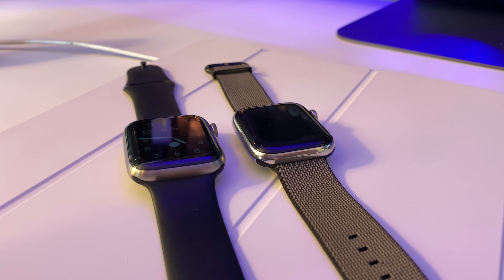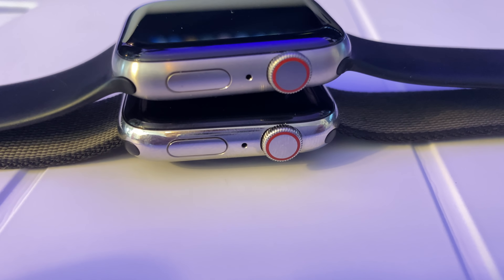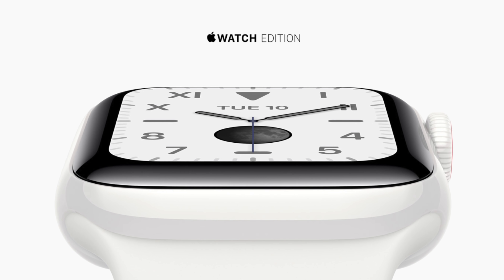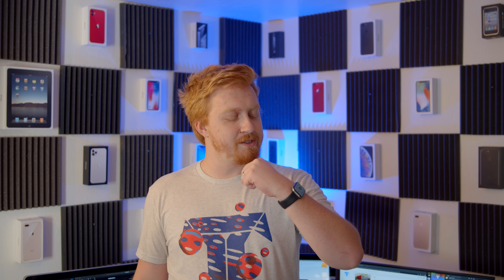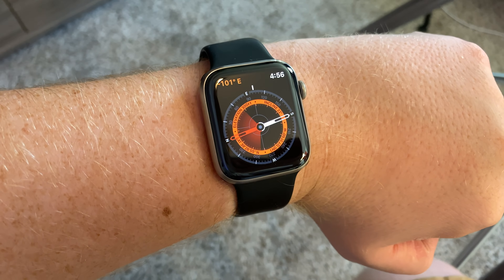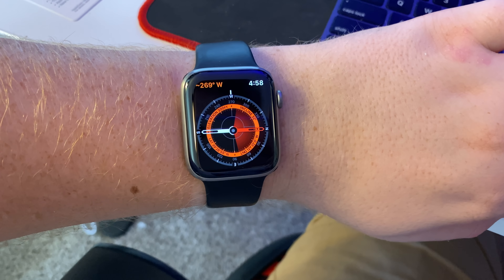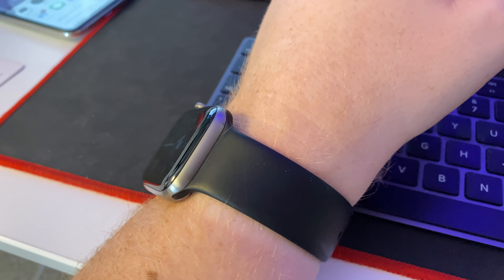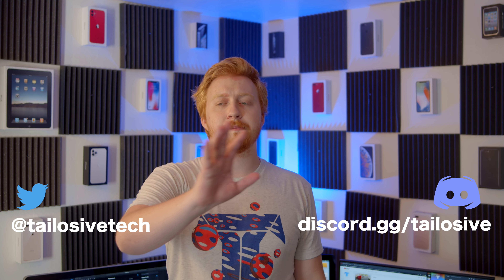Titanium Watch Edition (Series 5) Impressions